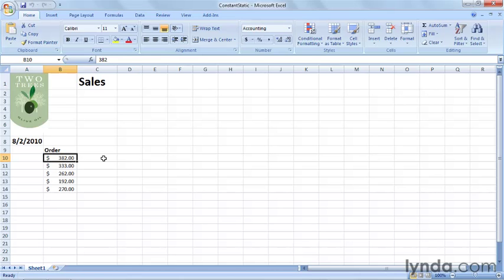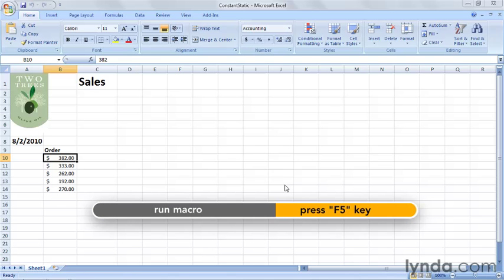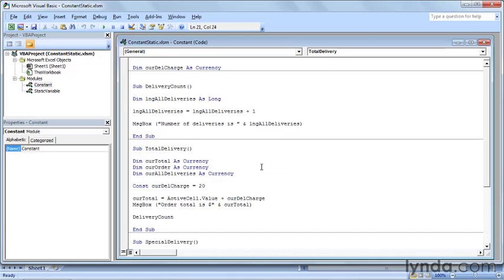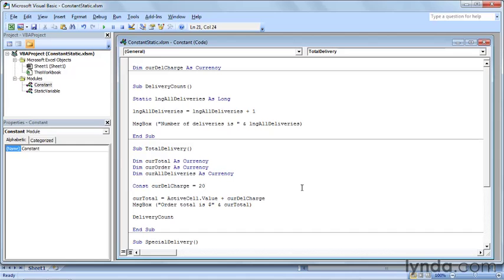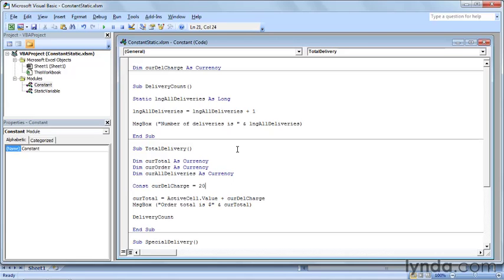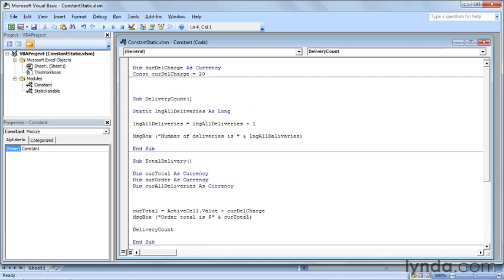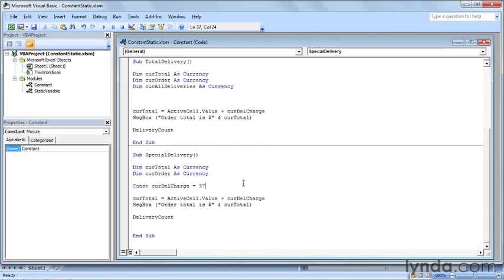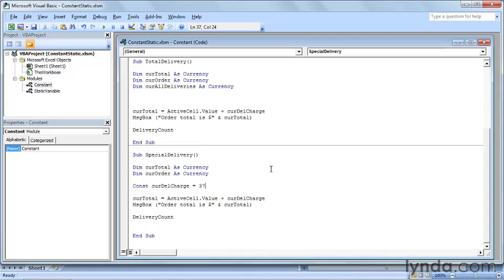0204 Defining static variables and constants